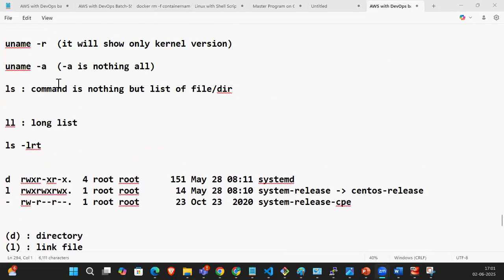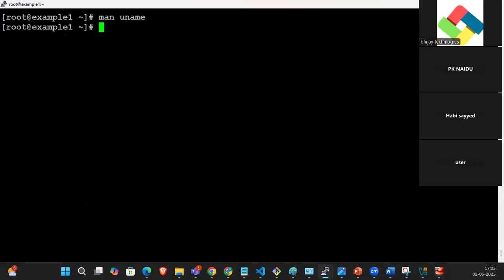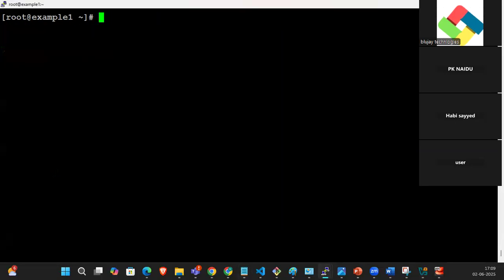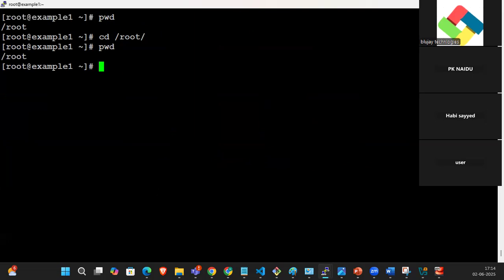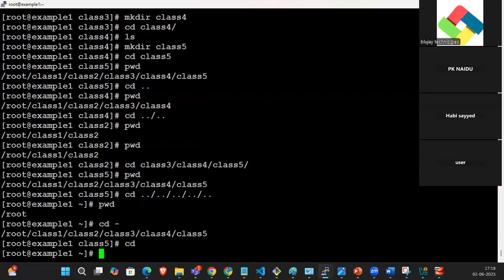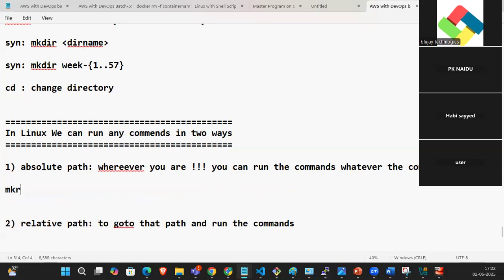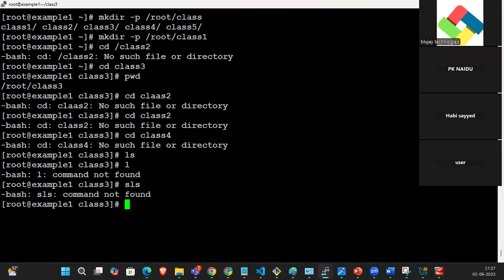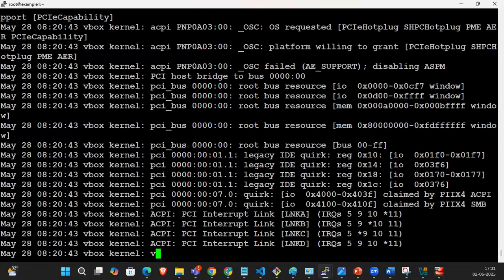Top Linux Commands Explained with Examples | Linux for Beginners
Linux commands are the backbone of Linux administration and DevOps roles. In this video, you’ll learn the most important Linux commands explained clearly with real-time examples, making it perfect for beginners, students, and working professionals.

This Linux commands tutorial covers everything you need to get started with Linux, including:

Basic Linux commands for daily use

File and directory management commands

Real-time examples used in IT jobs

Interview-focused Linux command explanations

Whether you’re preparing for Linux administration, DevOps, AWS, or cloud computing, this video will help you build a strong Linux foundation.